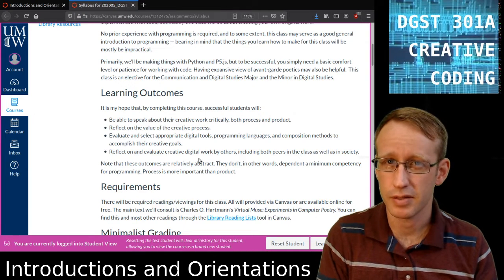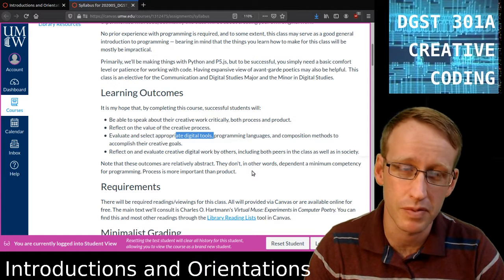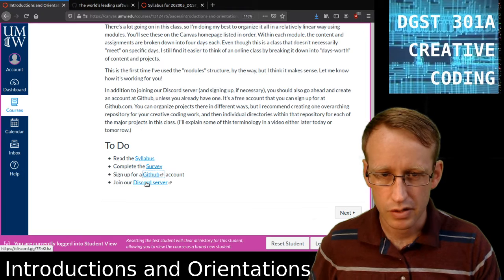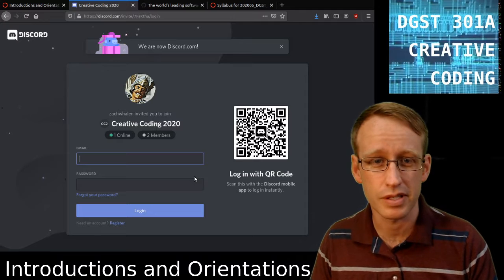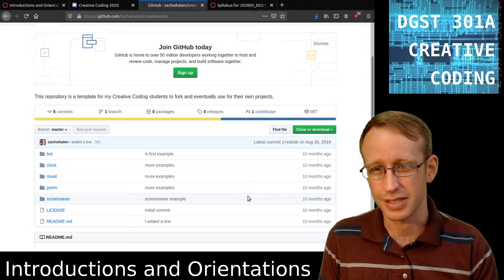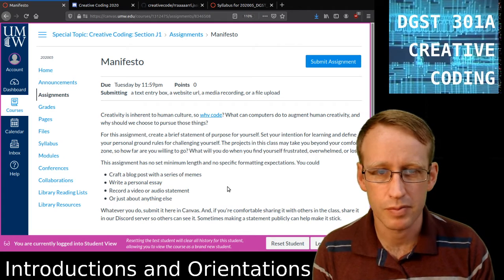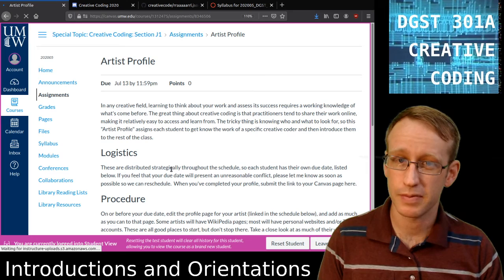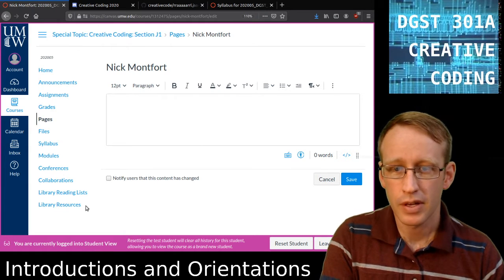Introductions and Orientation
A brief introduction and orientation to DGST 301A: Creative Coding, a Summer 2020 class at the University of Mary Washington.